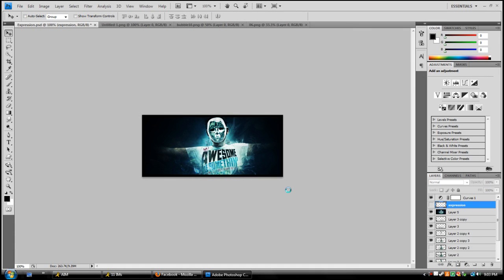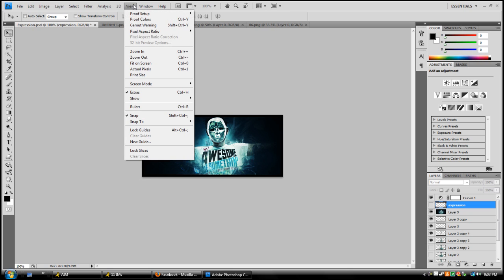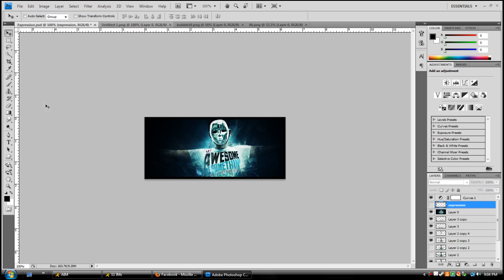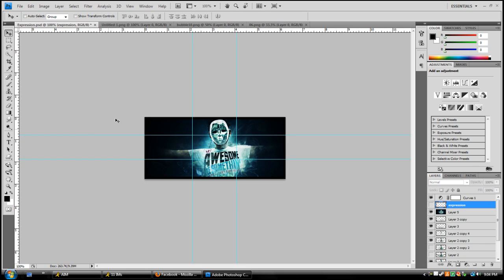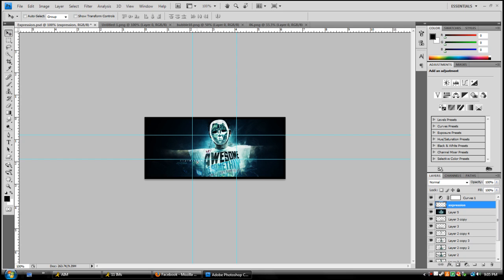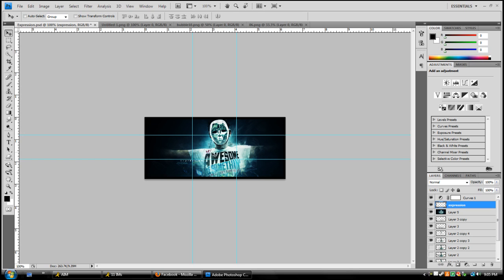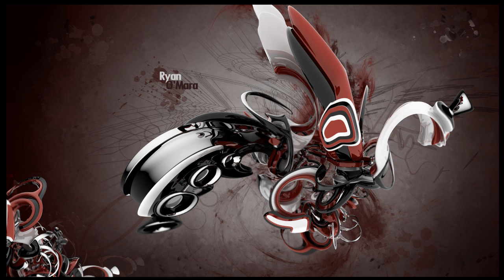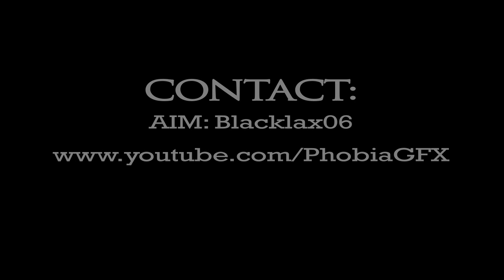NuDesign Presents :: Adobe Photoshop Signature Tutorial :: Rule of Thirds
What's up guys.  This is my first tutorial I'm putting up here on NuDesign.  I'm the more photoshop oriented guy in the group, so I'll be mainly doing tutorials on that program.  This is a tutorial about a helpful rule to go by when placing text in signatures or pieces of artwork in general.  I don't have a good mic, so hopefully the sound quality isn't too horrible.  Give me some suggestions for future tutorials though, and I'll get them to you as soon as possible!